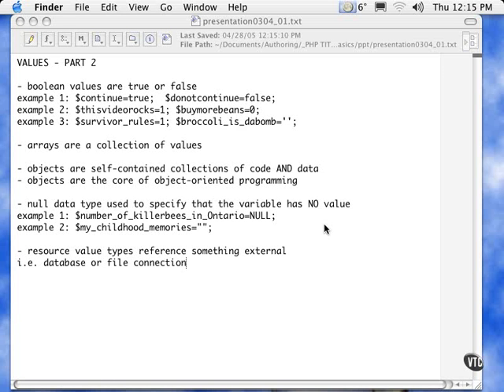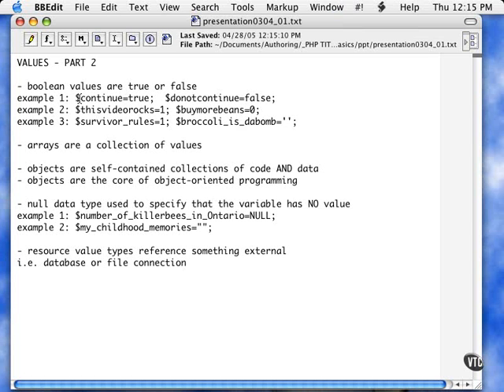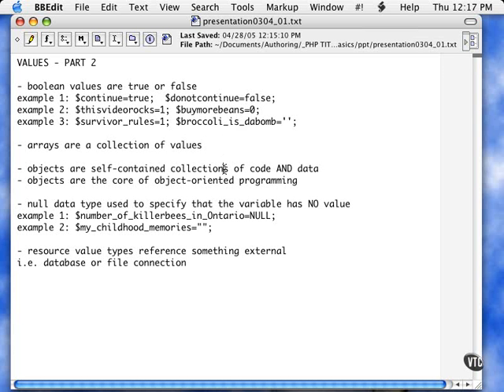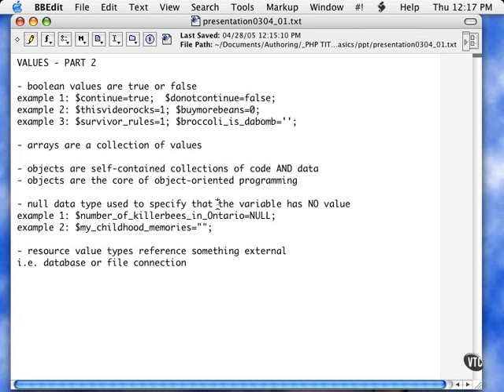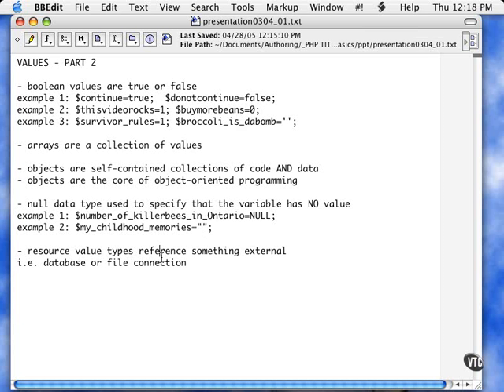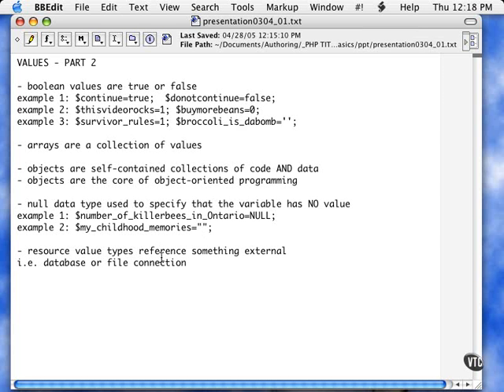03 - PHP Basics 0304 Values and Value Types Part 2